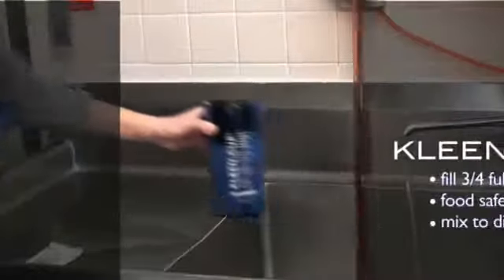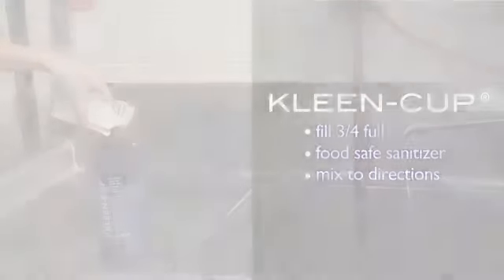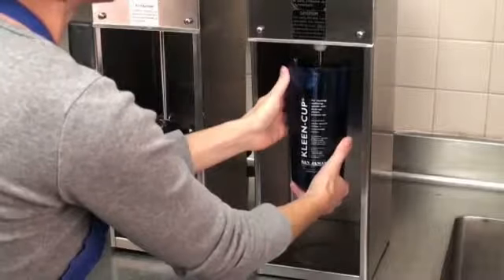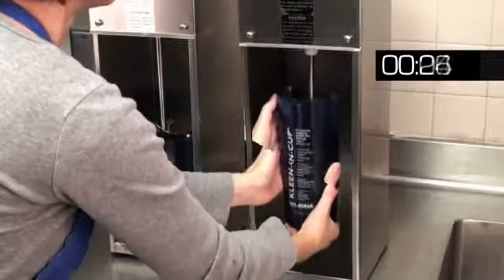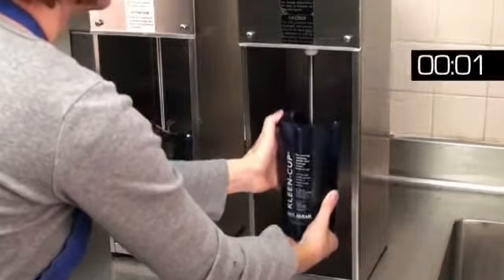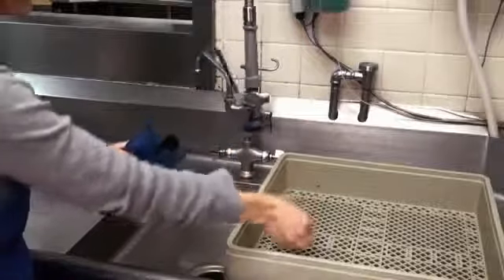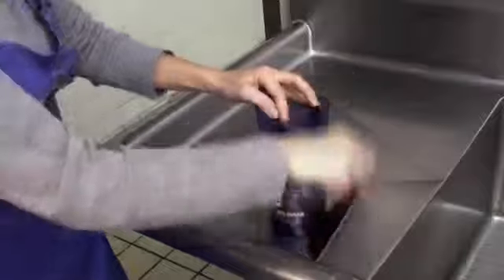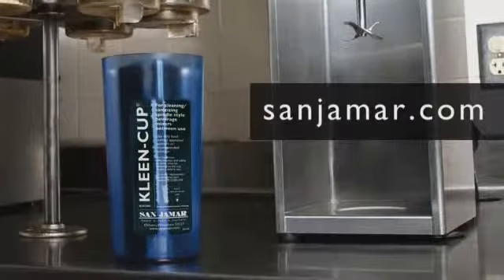San Jamar Kleen-Cup